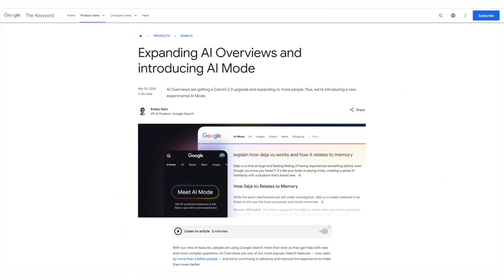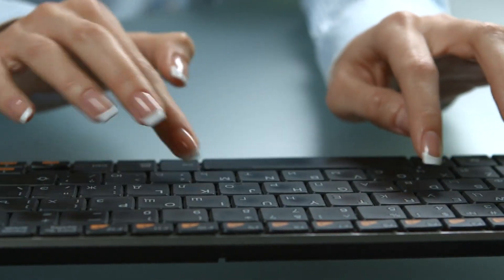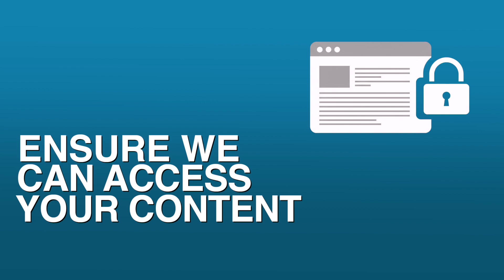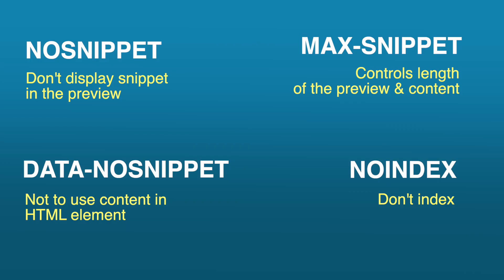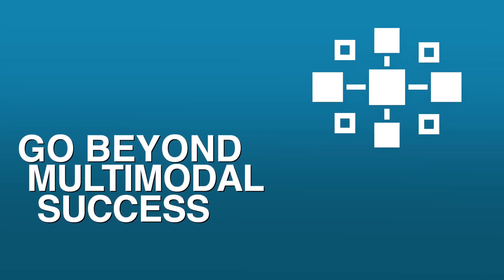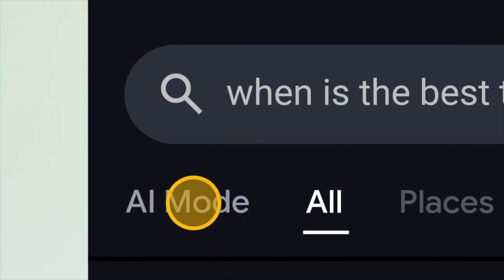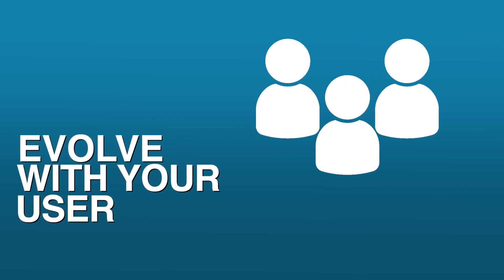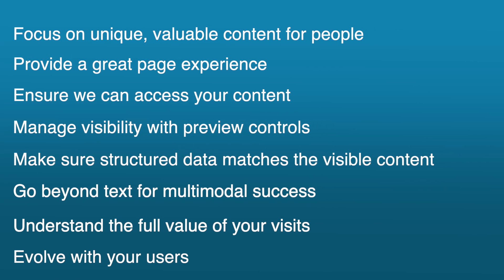8 Ways to Optimize for Google's New AI Search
Google’s AI-powered search is evolving fast

In this video, John Lincoln breaks down Google’s latest 8 recommendations to help your content perform well in AI search experiences, including AI Overviews, the AI tab (AI Mode), and even Gemini.

Discover how to stay competitive, from creating non-commodity, helpful content and improving page experience, to optimizing structured data and supporting multimodal search with videos, PDFs, and images.

You'll also learn how to manage your visibility with AI preview controls like nosnippet, max-snippet, and noindex, plus get insights into why AI clicks are more valuable and how to future-proof your SEO strategy as Google Search evolves with AI.

00:00 – Intro: Google’s New AI Search Recommendations
00:41 – #1: Focus on Unique, Helpful Content
01:15 – #2: Improve Your Page Experience
01:32 – #3: Ensure Google Can Access Your Content
02:00 – #4: Manage Visibility with Preview Controls (nosnippet, max-snippet, noindex)
02:43 – #5: Align Structured Data with Visible Content
03:09 – #6: Optimize for Multimodal Search (Images, PDFs, Videos)
03:45 – #7: Understand the Full Value of AI Clicks
04:32 – #8: Evolve with Your Users & Google’s Changing Search

Ignite Visibility is a premier digital marketing company based in San Diego, CA. Have questions or want to work with us?